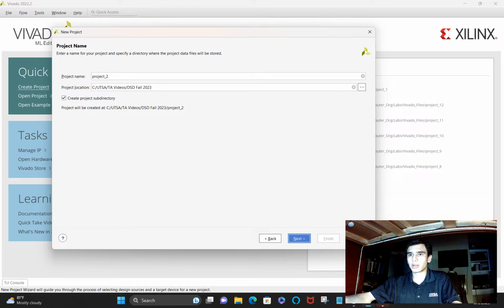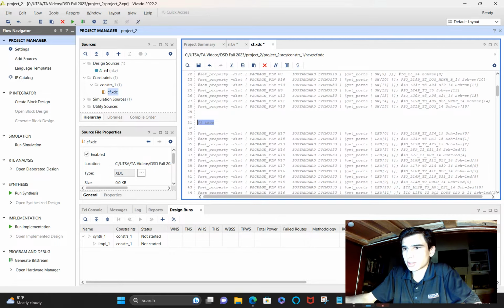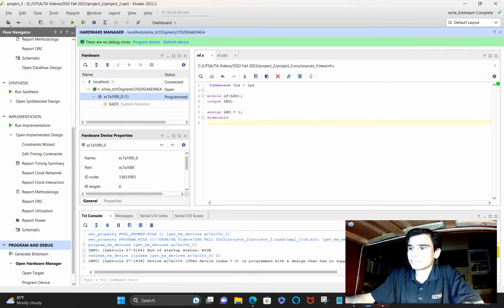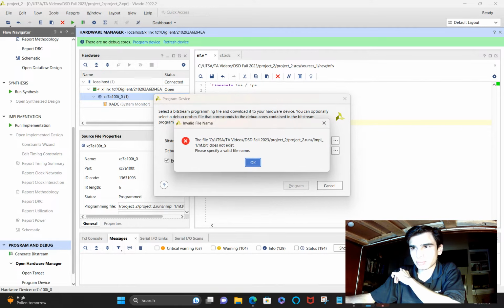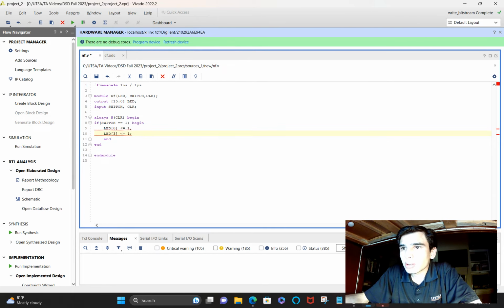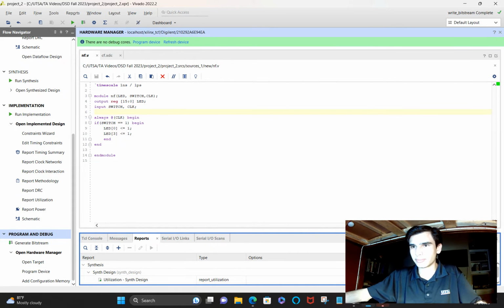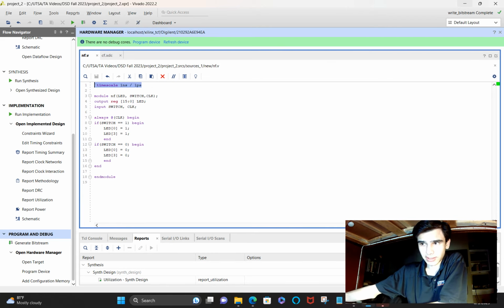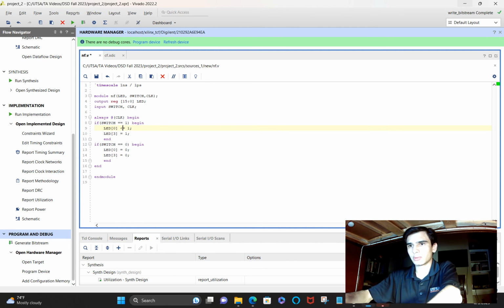Digital Systems Design Lab 1 Video